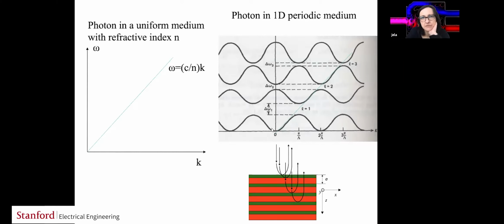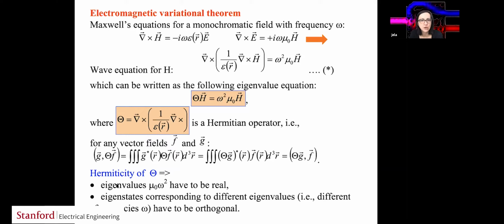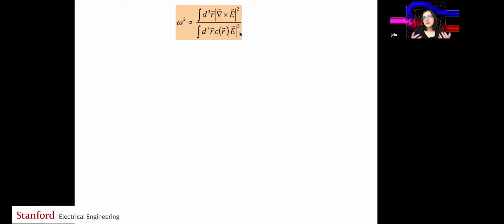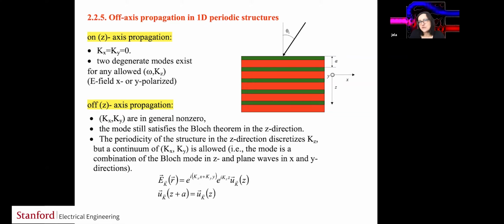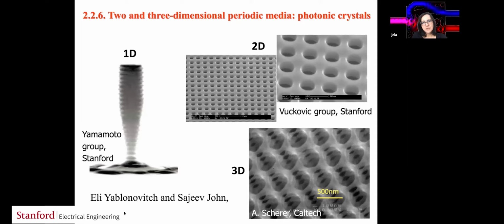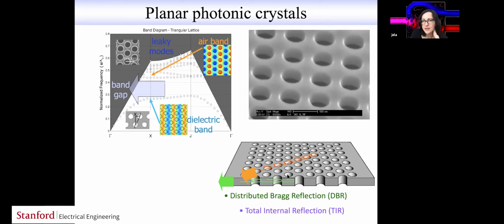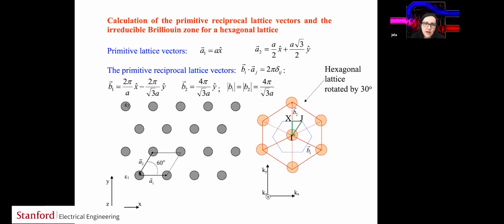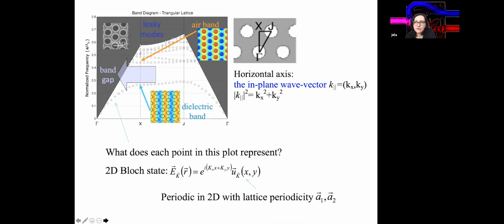EE340: lecture 06